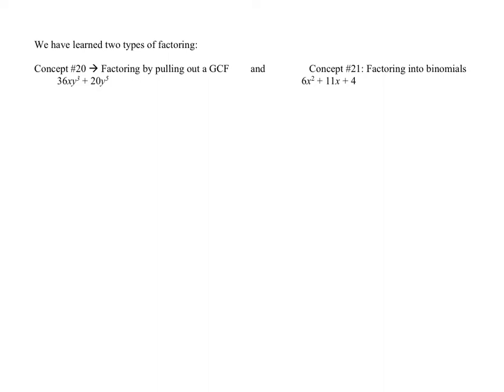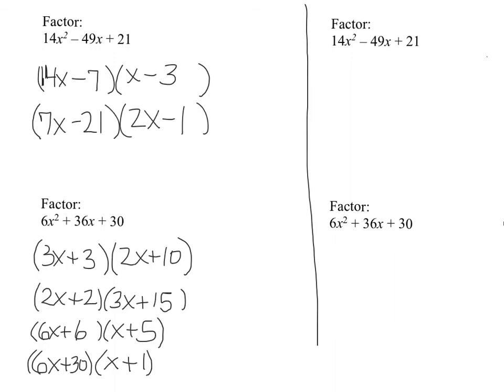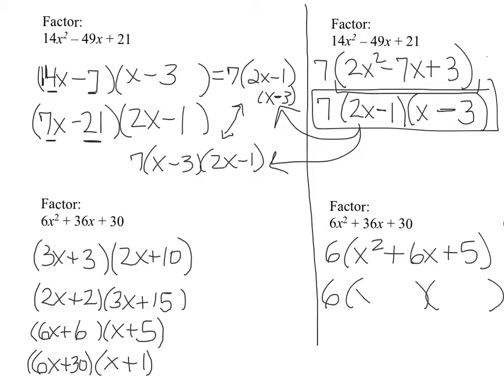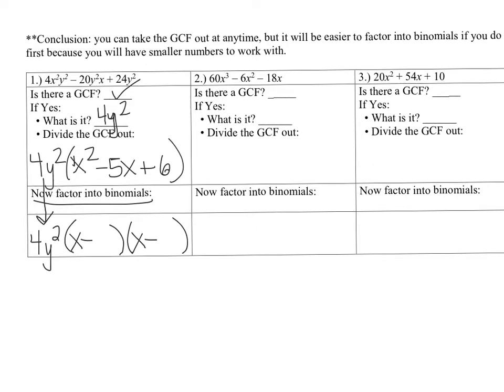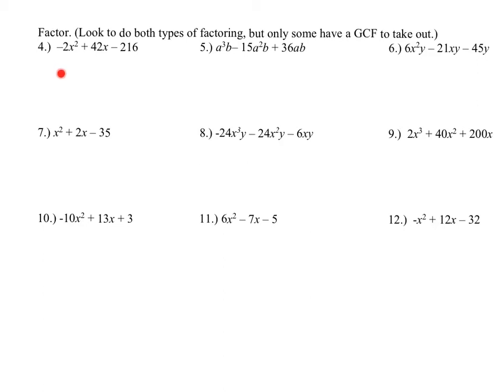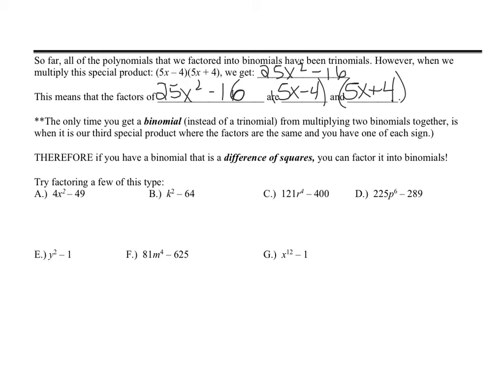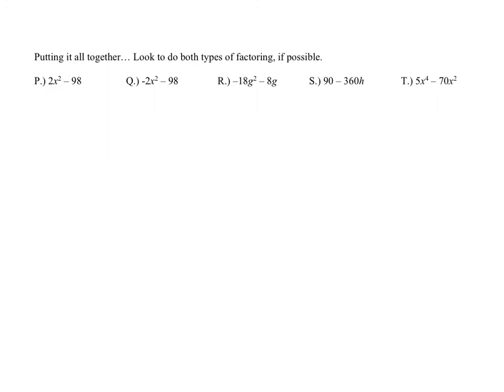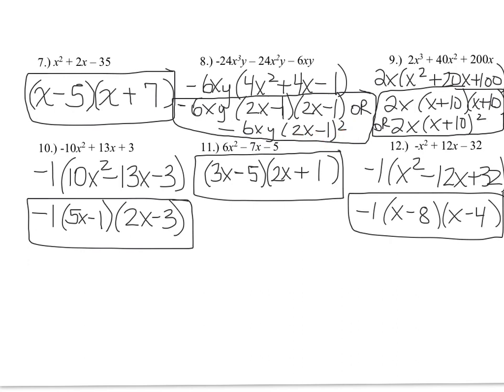AD Factoring - Putting it All Together